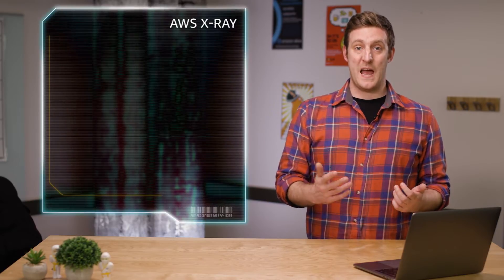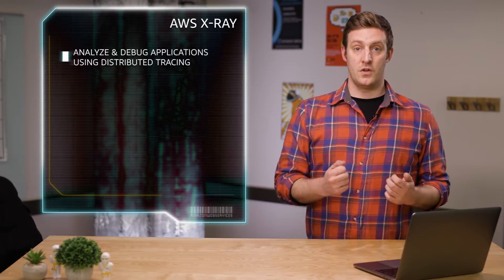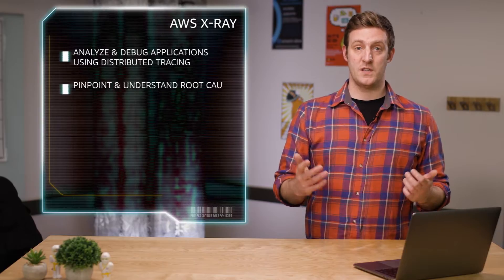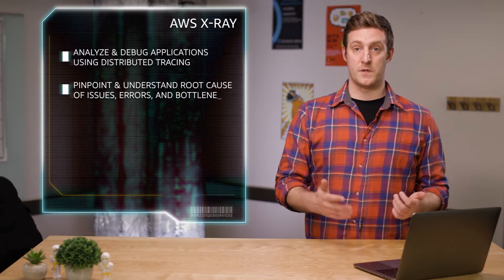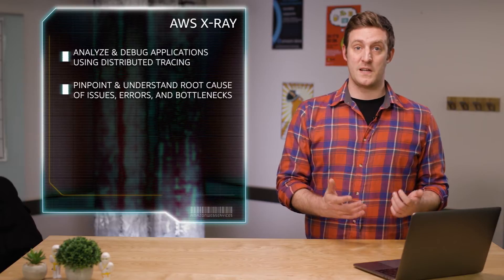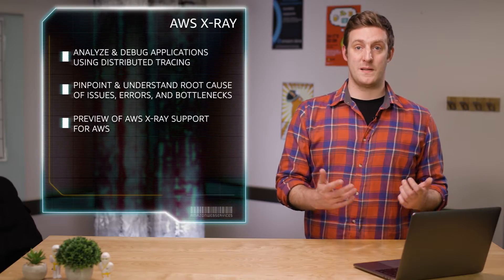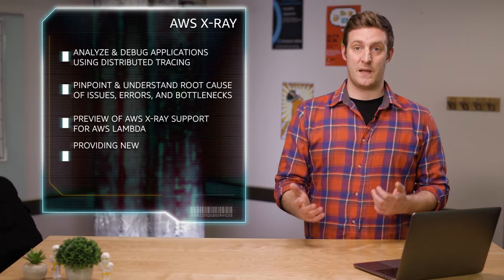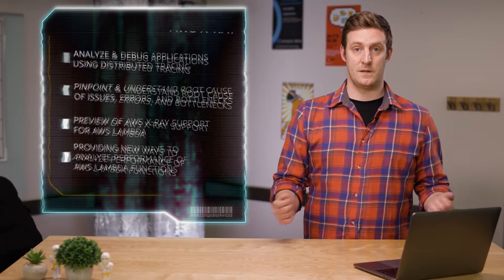Announcing AWS X-Ray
AWS X-Ray helps developers analyze and debug production, distributed applications, such as those built using a microservices architecture. With X-Ray, you can understand how your application and its underlying services are performing to identify and troubleshoot the root cause of performance issues and errors. X-Ray provides an end-to-end view of requests as they travel through your application, and shows a map of your application’s underlying components. You can use X-Ray to analyze both applications in development and in production, from simple three-tier applications to complex microservices applications consisting of thousands of services.